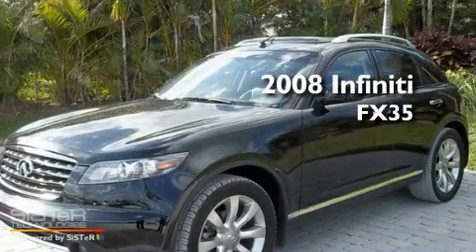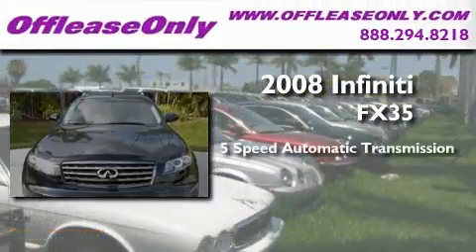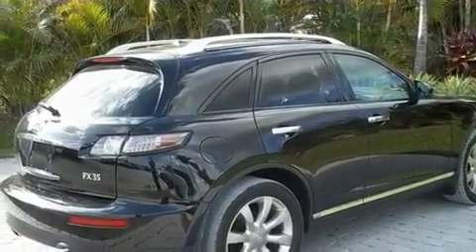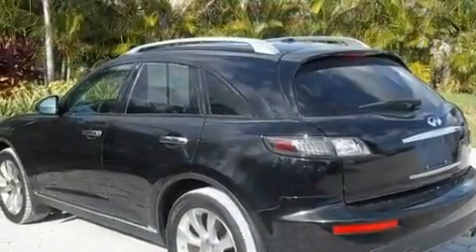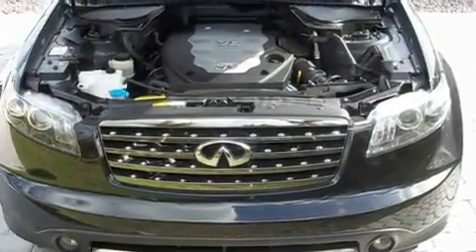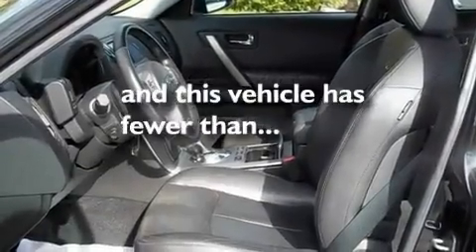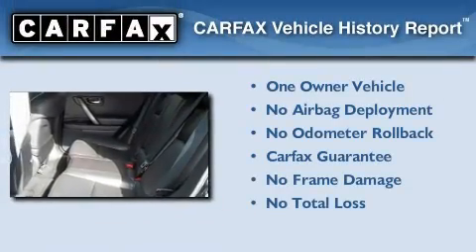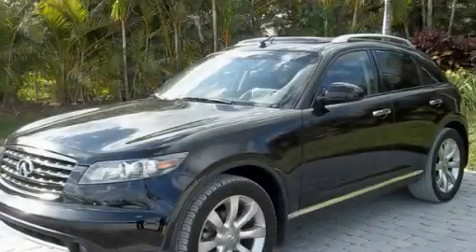Used 2008 Infiniti FX35 Miami FL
Year: 2008
 Make: Infiniti
 Model: FX35
 Engine: Gas V6 3.5L/
 Trans.: Automatic
 Exterior: Black Obsidian
 Miles: 20,576
 Interior: Graphite
 Stock: 27331

 Preowned 2008 Infiniti FX35 Lake Worth FL